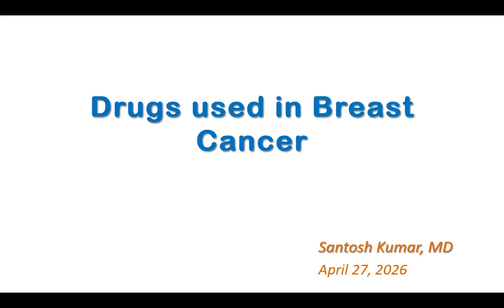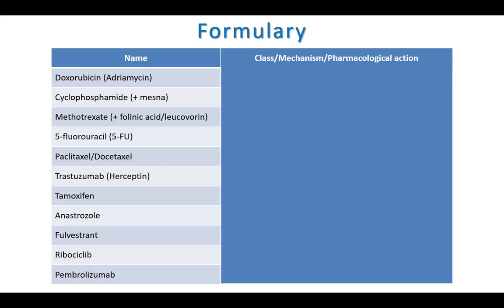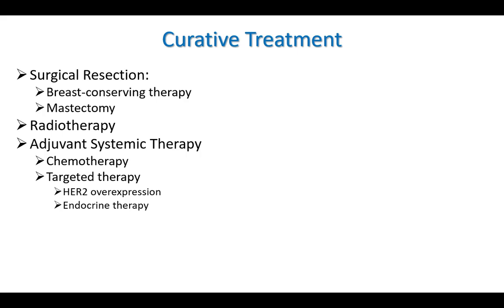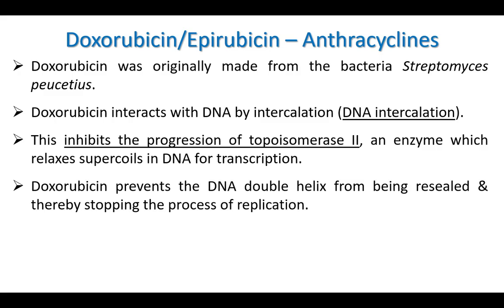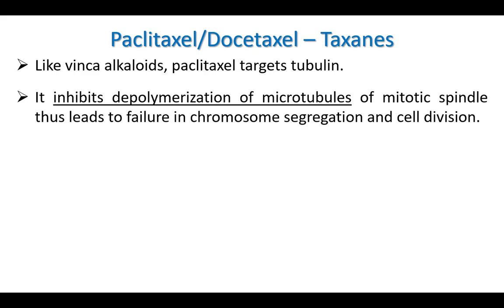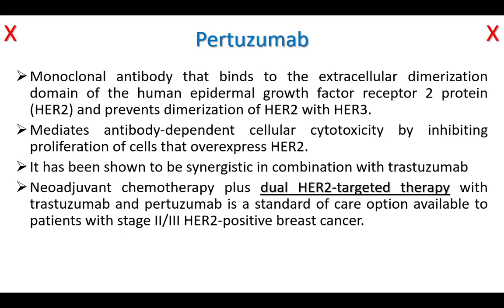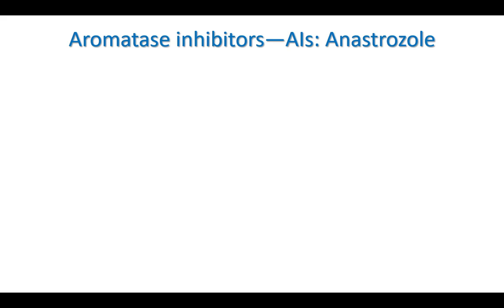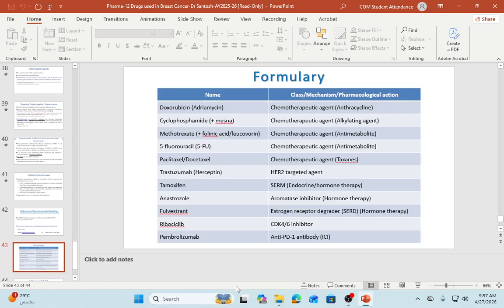Pharma-12 Drugs used for breast cancer